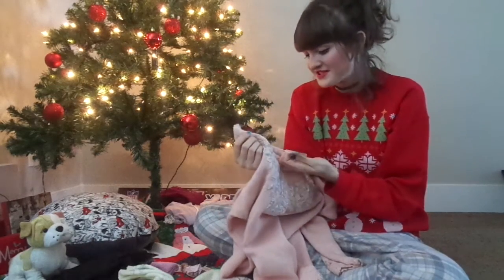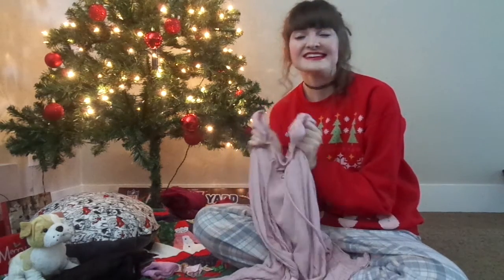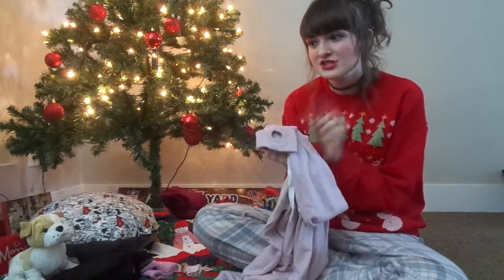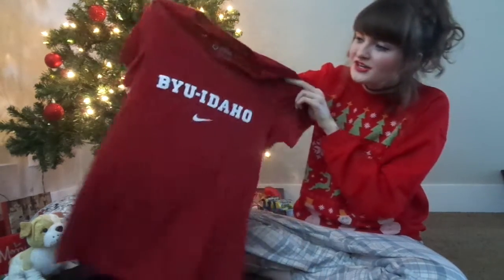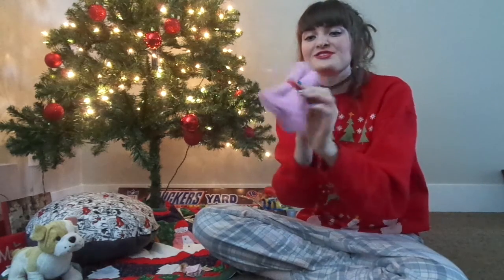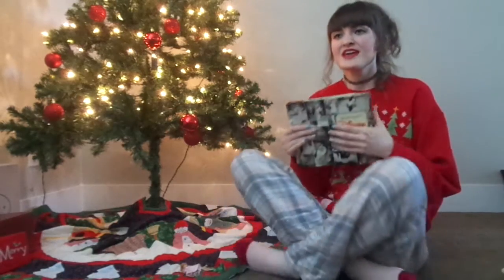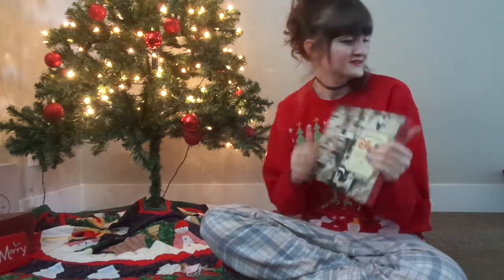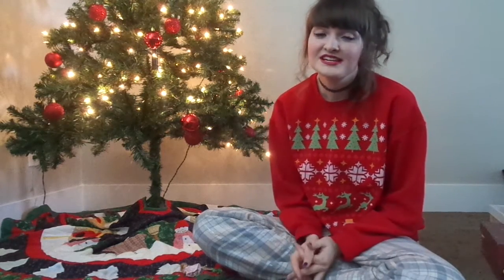What I Got For Christmas 2K16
Hey guys, it's Emily! I've got my first What I Got For Christmas haul video up, one of my personal favorite types of videos to watch. Hope that all is well with you and that you enjoy the holiday video. Merry Christmas and Happy Holidays! Oh and one more thing... I purposefully didn't mention the sizes of the maroon sweat set as my mom and I planned on returning the set because of the difficult zipper situation and overall set quality. But just so you're aware, the bottoms and the zip-up are medium sizes and from the brand 'Hippie Rose' which is available at Macy's. Anyways... Love ya. Till next time.